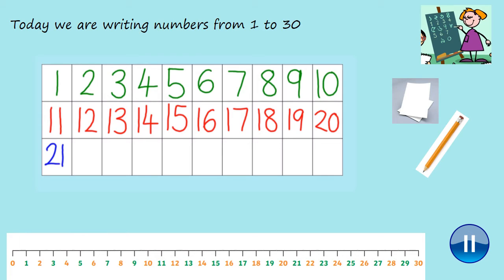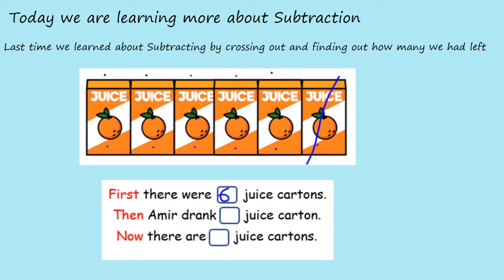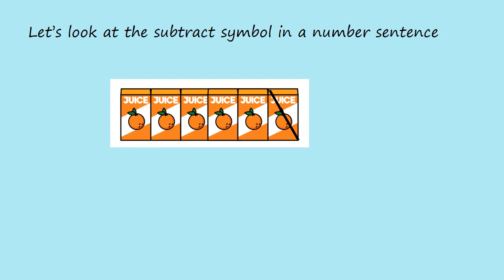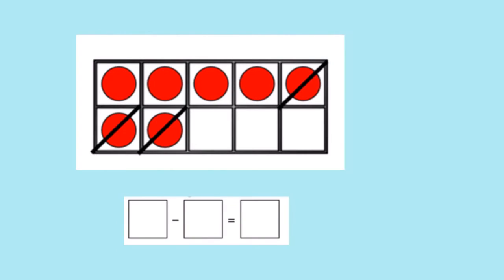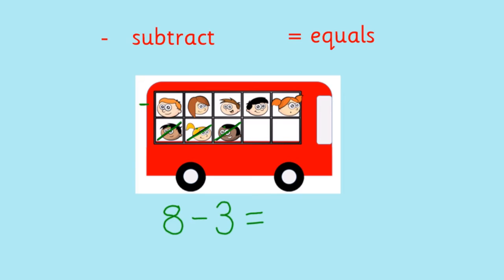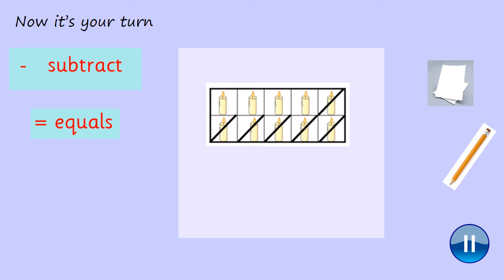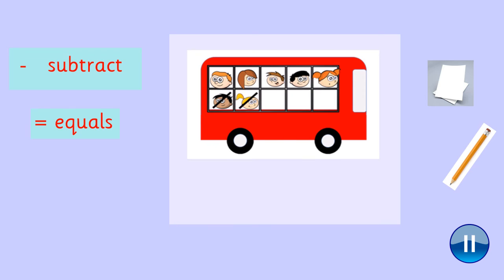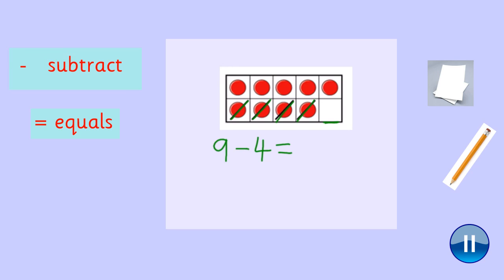Rainbow Room Numeracy Subtraction Lesson 3